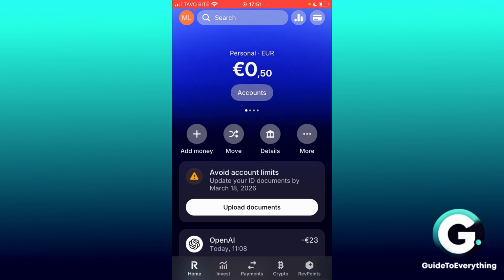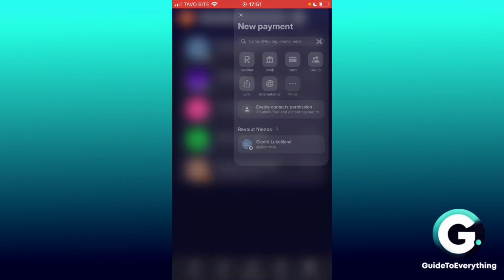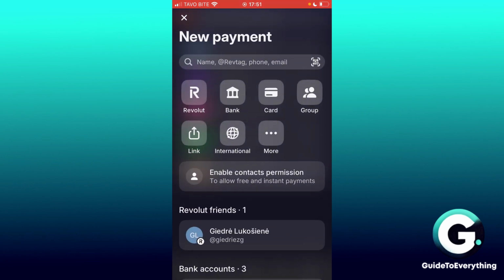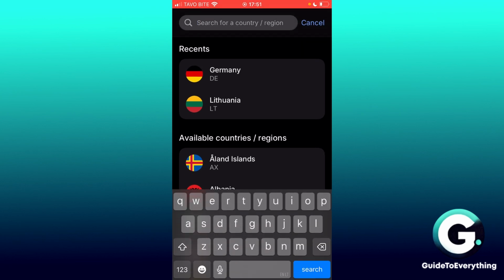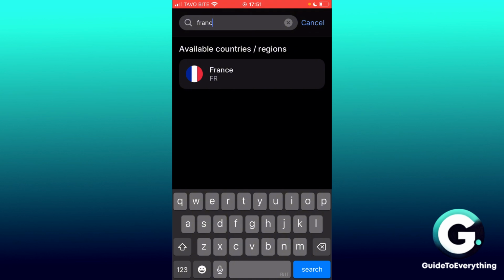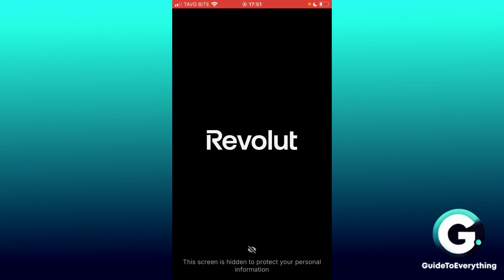How to Transfer Money to France Using Revolut (Full Guide)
Hello in this video I will show: How to Transfer Money to France Using Revolut (Full Guide)

In this video:How to Transfer Money to France Using Revolut (Full Guide)